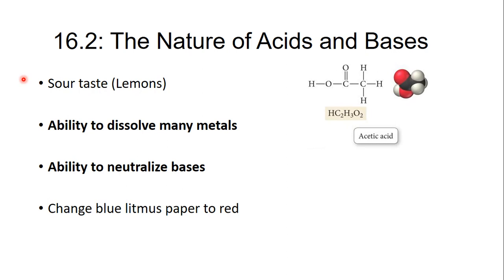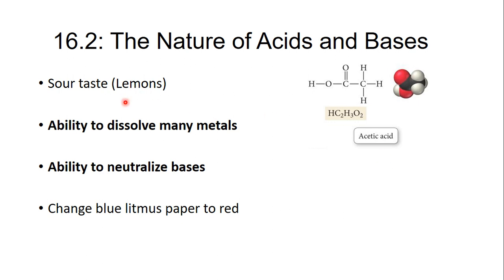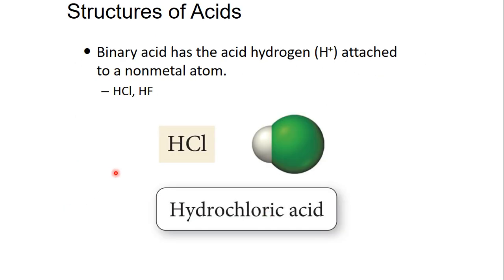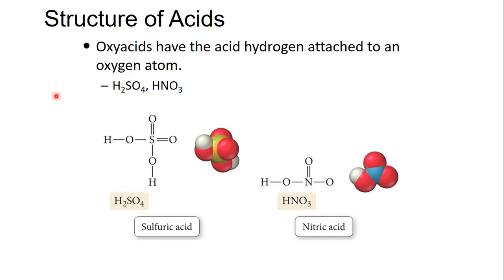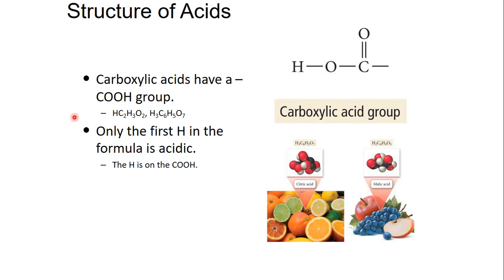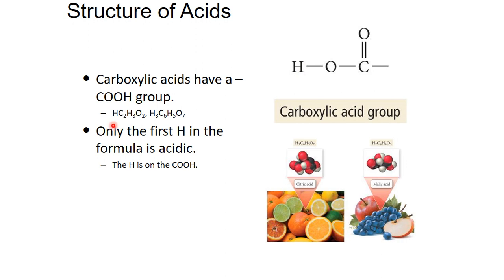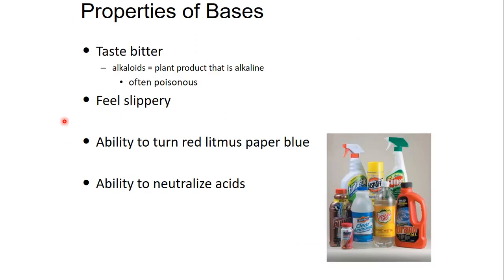Chapter 16 Section 2 The Nature of Acids and Bases